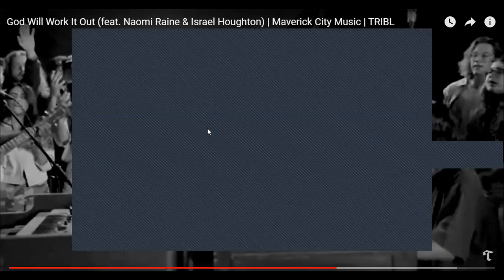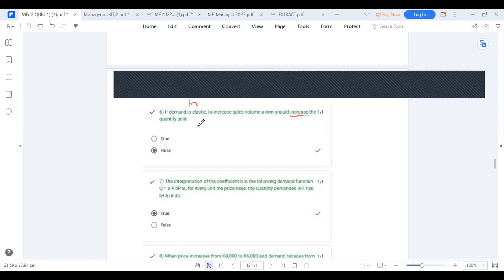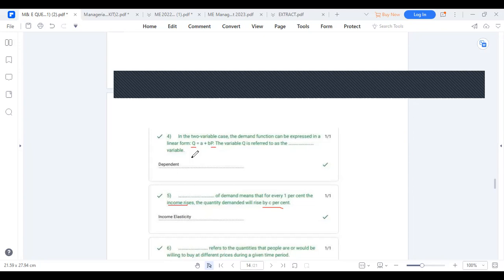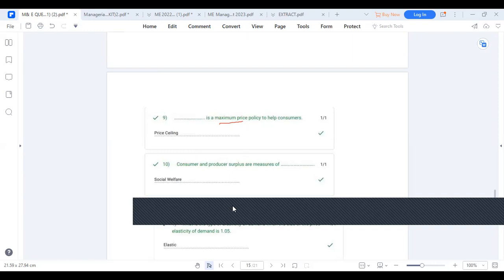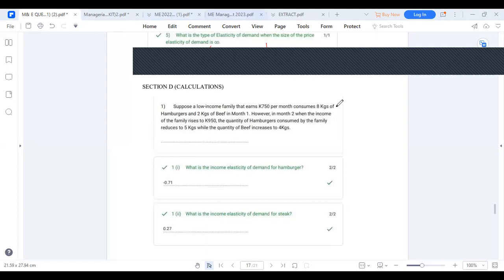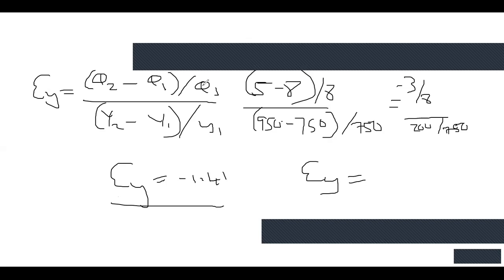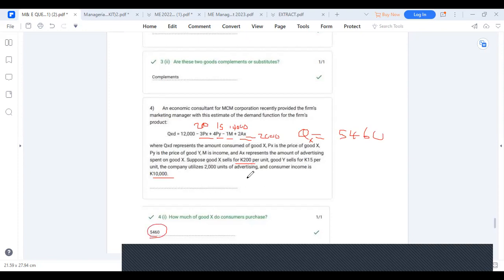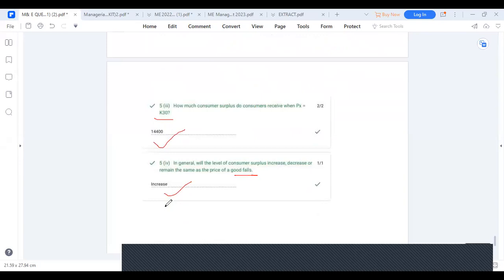MULTIPLE CHOICE ME